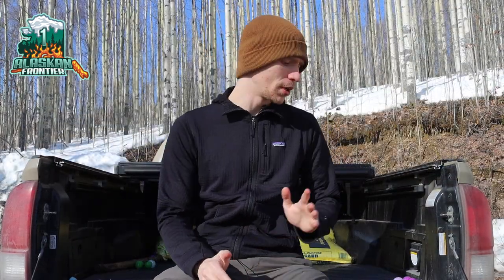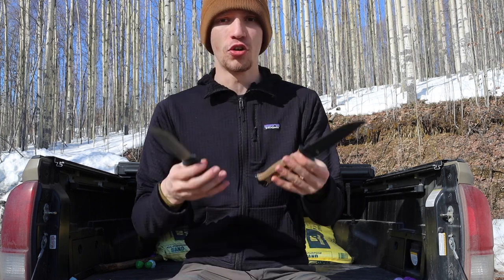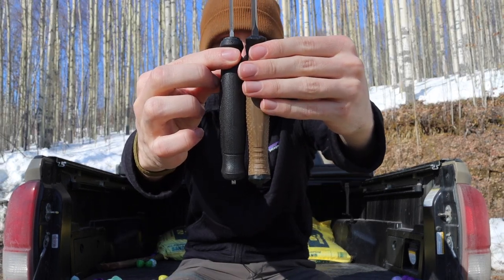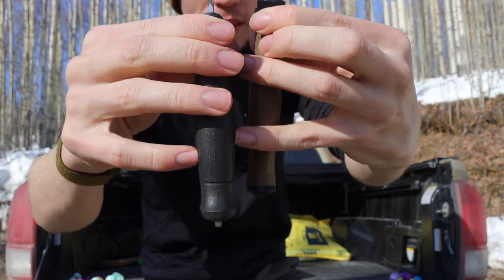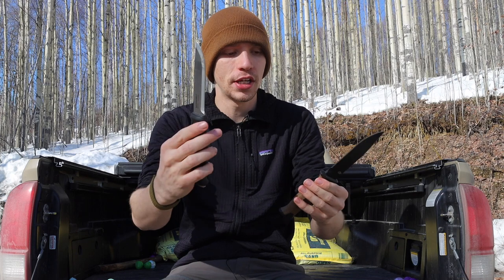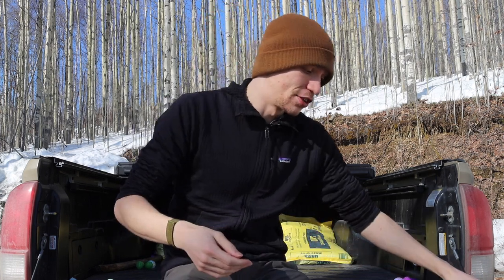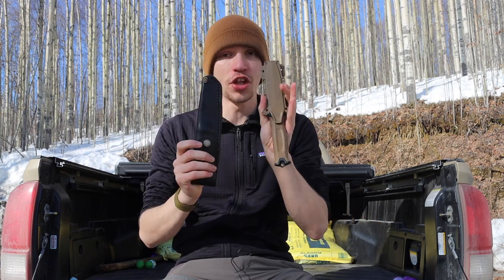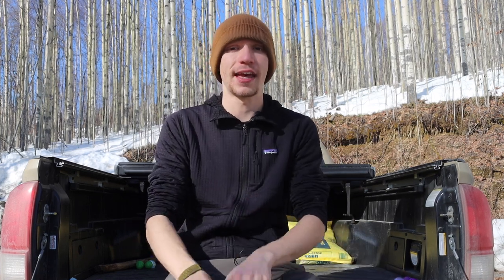Why I Think the Morakniv Garberg is Better than the Gerber Strongarm